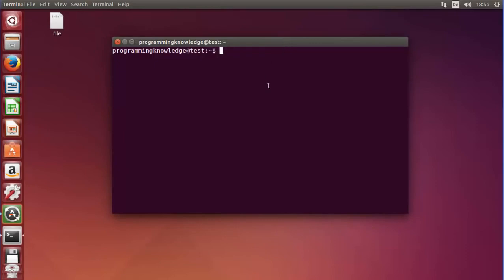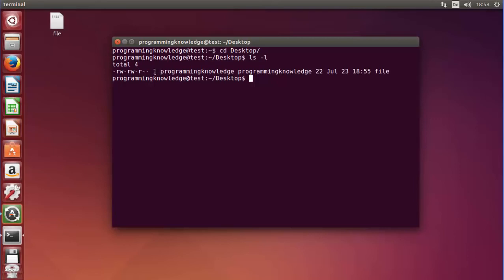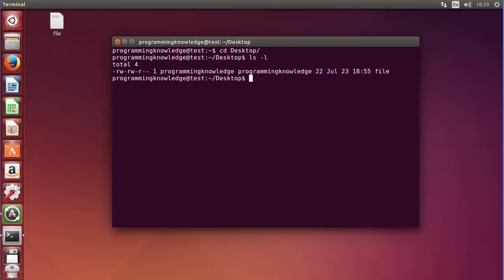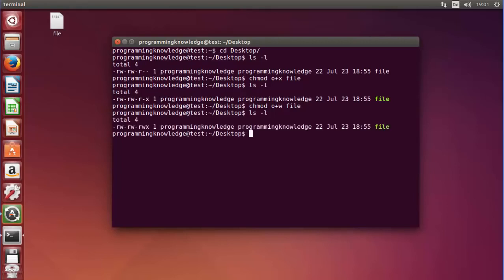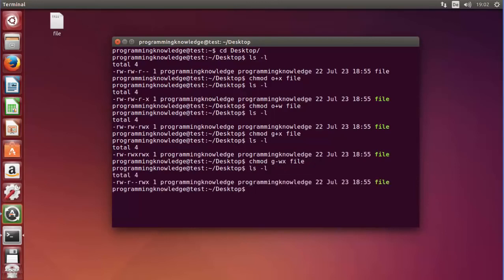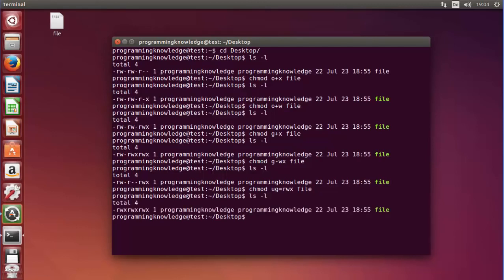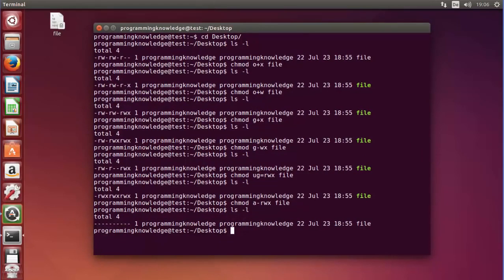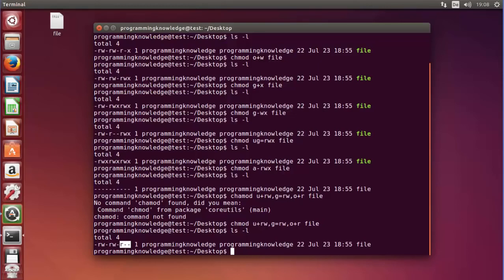Linux Command Line Tutorial For Beginners 17 file permissions, symbolic permissions and chmod 3